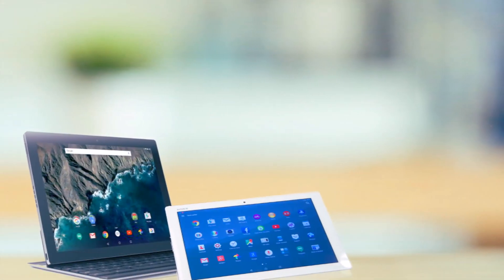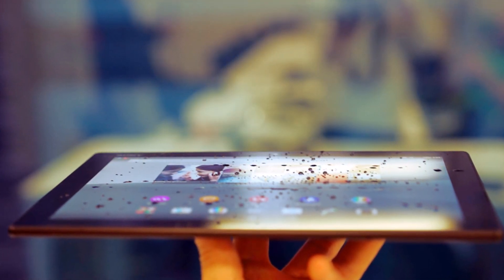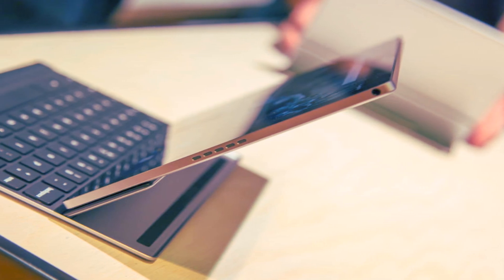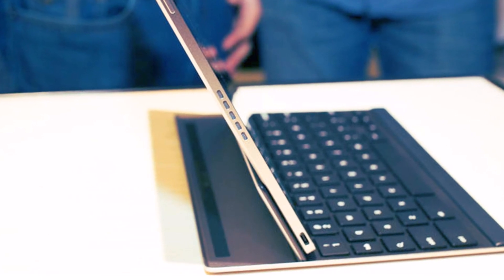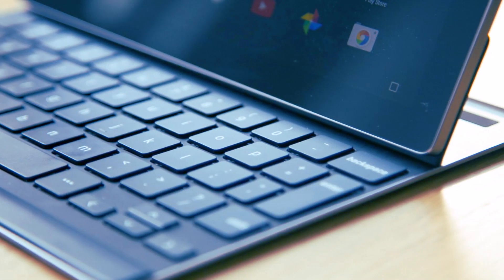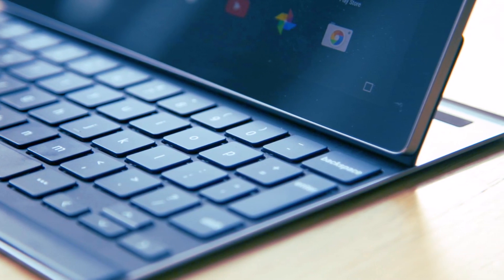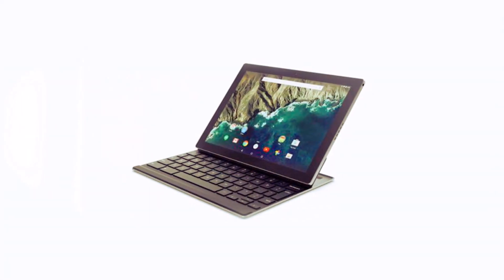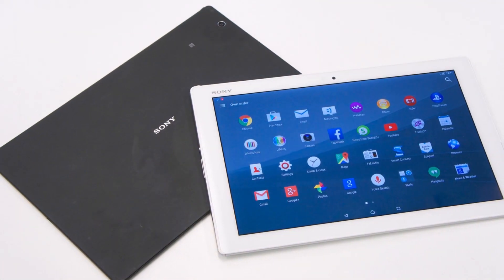Google Pixel C vs. Sony Xperia Z4 Tablets Comparison Review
Google Pixel C sports a 10.2-inch (2560x1800 pixel) display, and is powered by an octa-core Nvidia Tegra X1 SoC with a 256-core Nvidia Maxwell GPU, coupled with 3GB of RAM. It also features a USB Type-C port, and four microphones.

The Sony Xperia Z4 Tablet is powered by 2GHz octa-core Qualcomm Snapdragon 810 processor and it comes with 3GB of RAM. The phone packs 32GB of internal storage that can be expanded up to 128GB via a microSD card. As far as the cameras are concerned, the Sony Xperia Z4 Tablet packs a 8.1-megapixel primary camera on the rear and a 5.1-megapixel front shooter for selfies.

The Sony Xperia Z4 Tablet runs Android 5.0 and is powered by a 6000mAh non removable battery. It measures 167.00 x 254.00 x 6.10 (height x width x thickness) and weighs 389.00 grams.